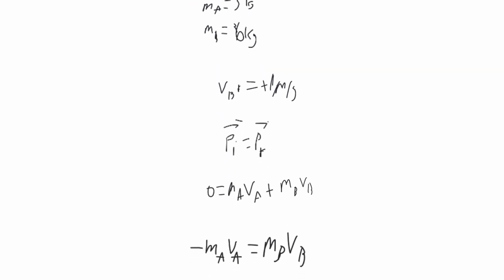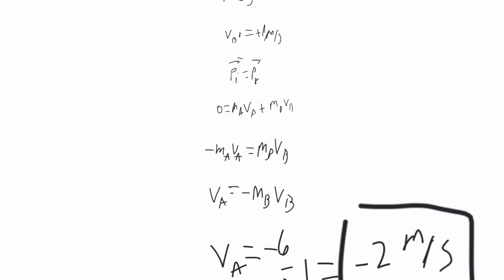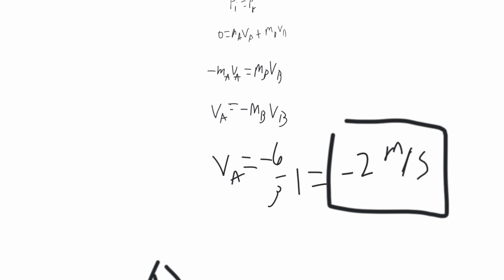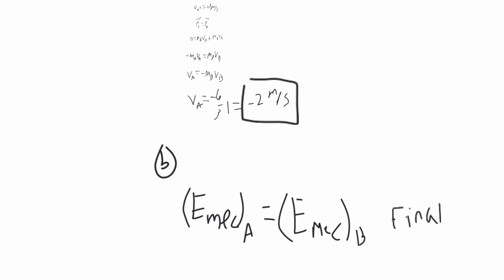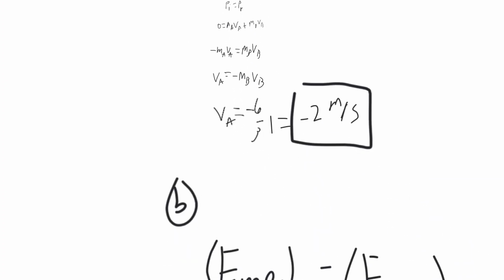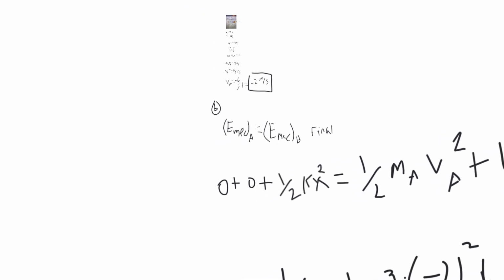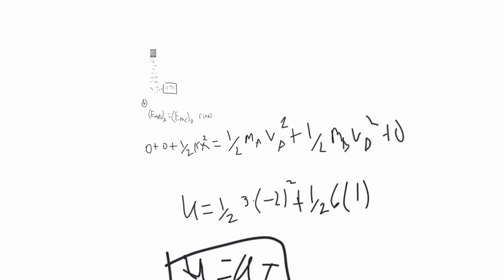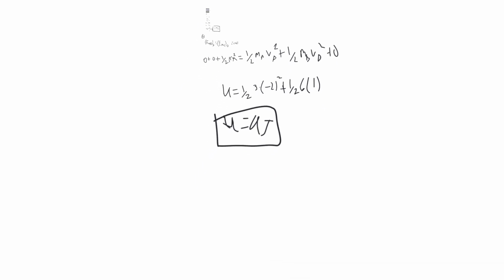Test 4 question 7